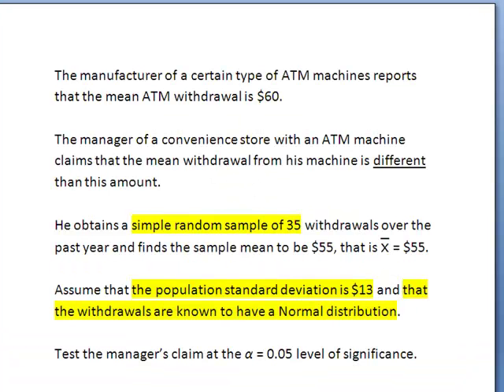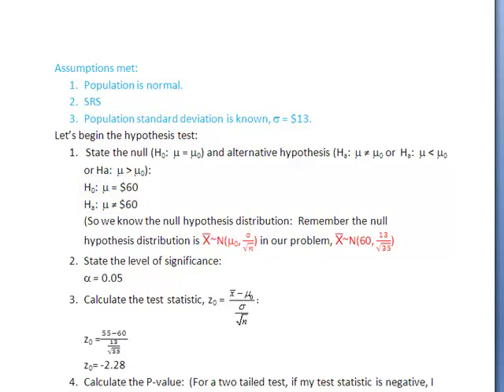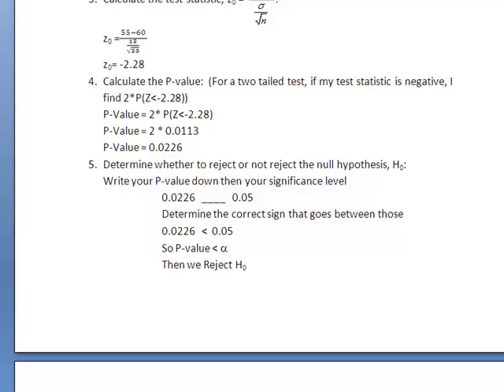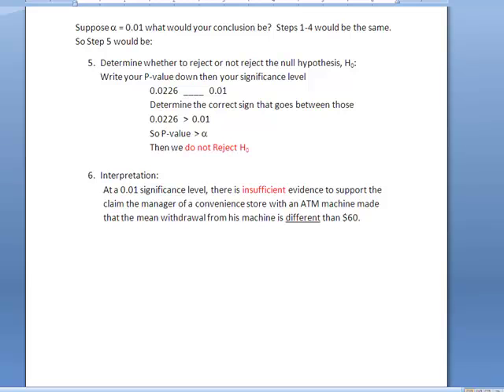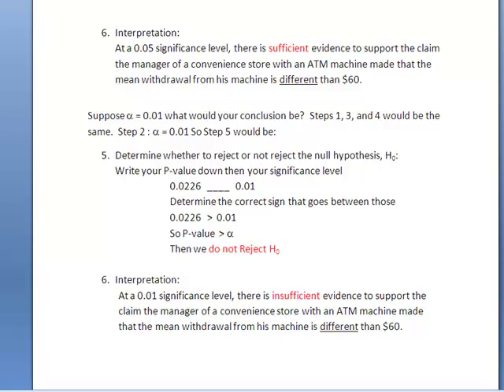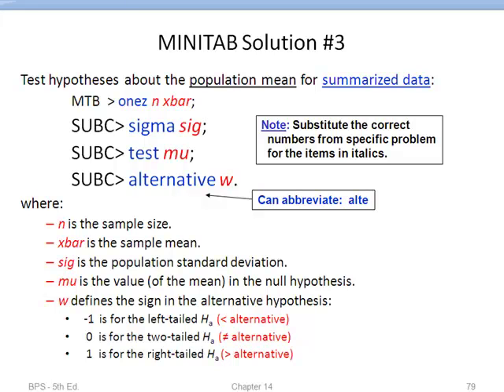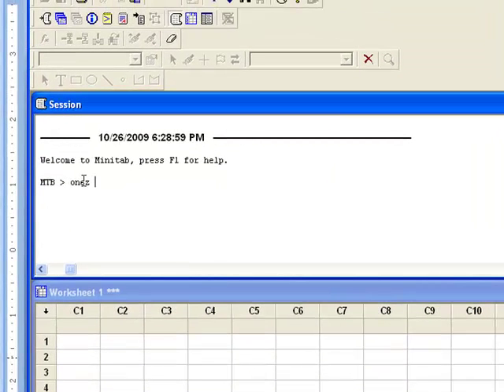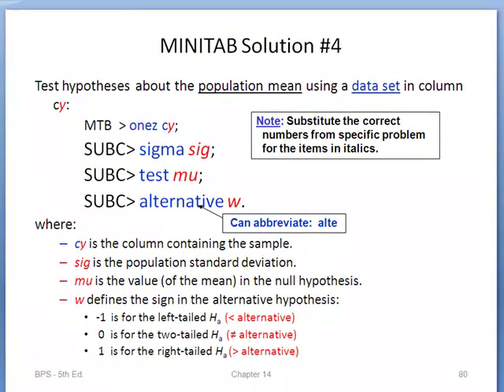Chapter 14 Part VIII of VIII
More examples
MINITAB
Slide 79-80